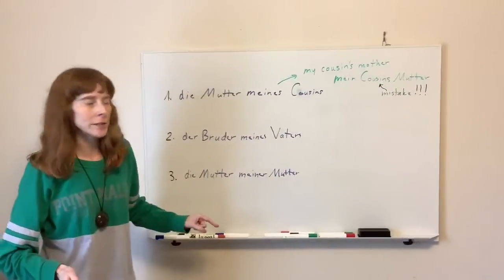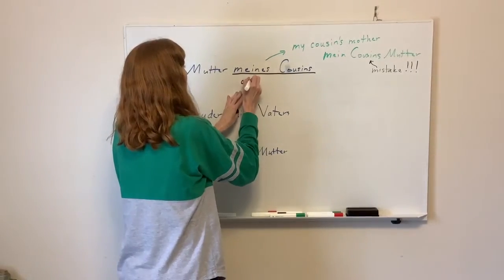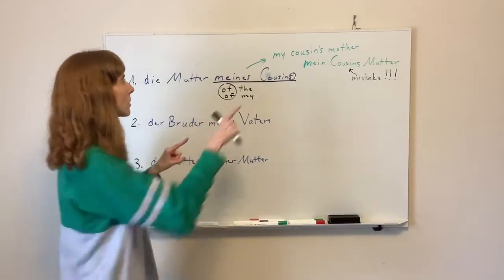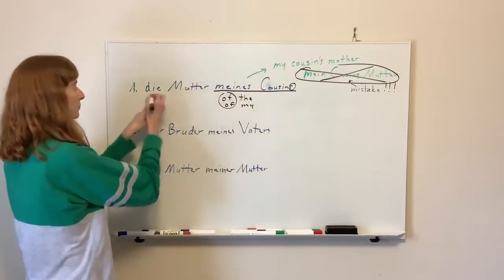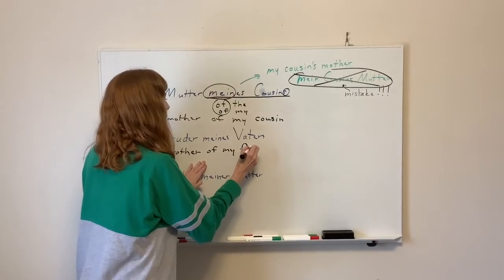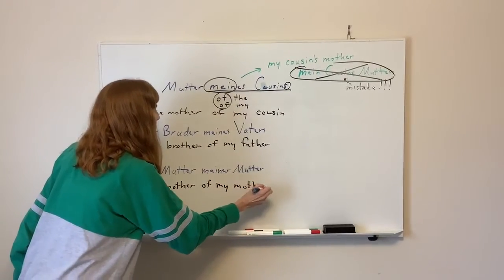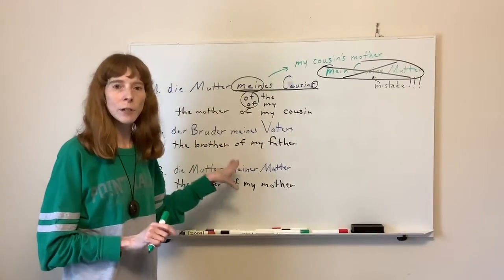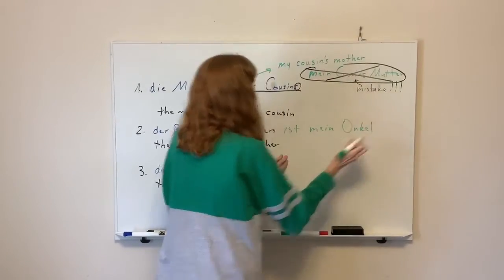Genitive case, part 2